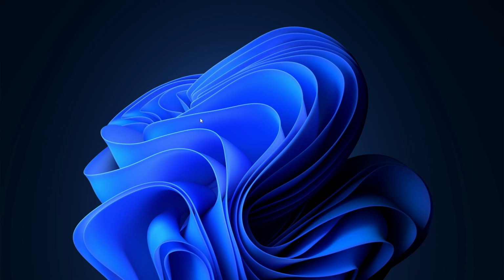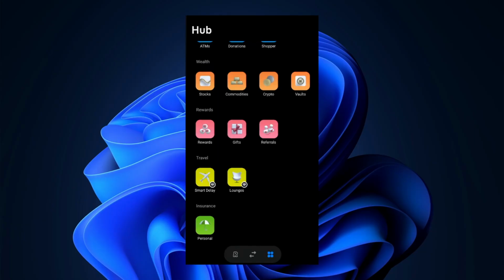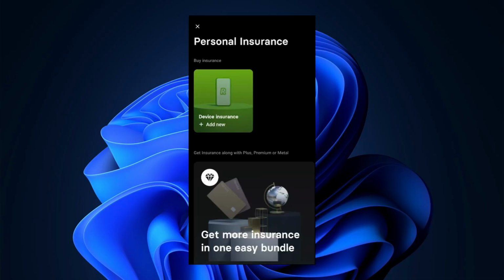HOW TO GET TRAVEL INSURANCE ON REVOLUT (STEP-BY-STEP GUIDE 2026)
In this 2026 step-by-step tutorial, you’ll learn how to get travel insurance on Revolut and protect your trips. If you travel frequently or want coverage for emergencies, this guide shows you how to activate and use Revolut travel insurance.

Revolut offers travel insurance as part of certain paid plans, giving you coverage for medical emergencies, trip delays, and more.

In this video, you’ll learn:
 • Which Revolut plans include travel insurance
 • How to check your eligibility
 • How to activate travel insurance in the app
 • What travel insurance covers
 • How to make a claim
 • Important limitations and conditions
 • Tips to use your coverage effectively